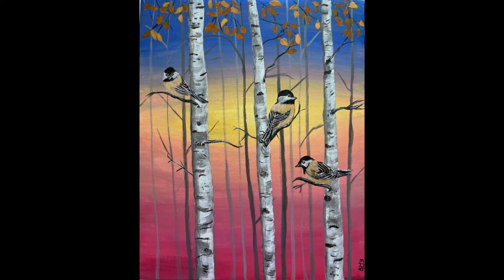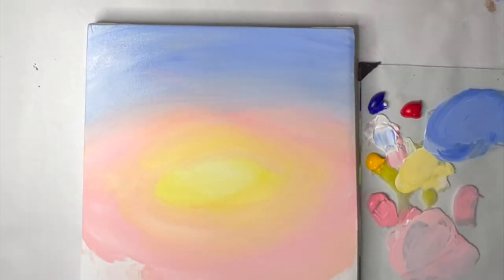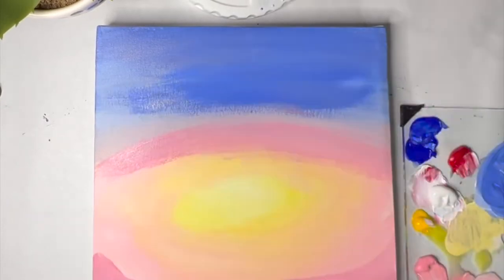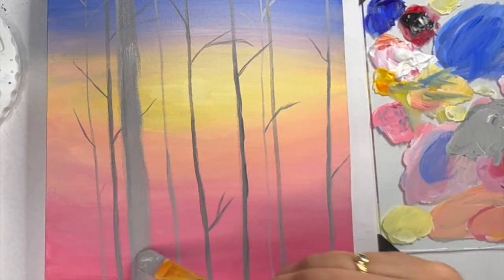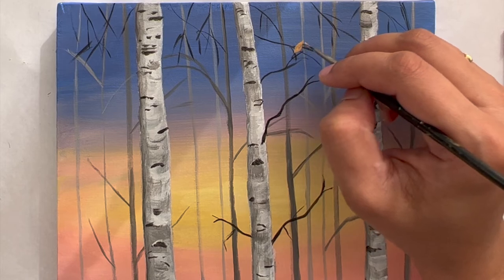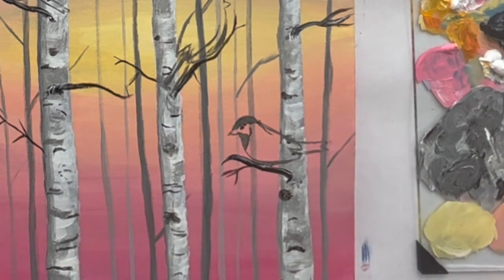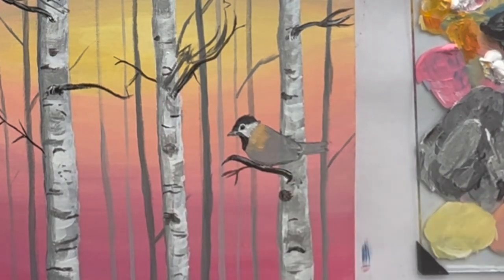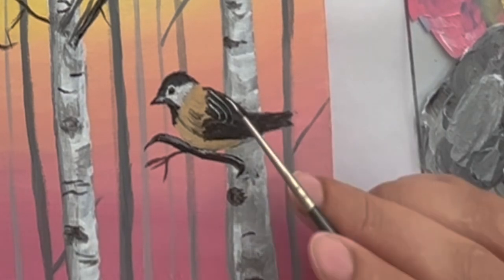Birch tree painting | Birch trees painting on canvas | Chickadees and Birch tree painting acrylic #4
Hello Art Lovers!

Today's video is : Birch tree painting | Birch trees painting on canvas | Chickadees and Birch tree painting acrylic

Title: Birch tree painting | Birch trees painting on canvas | Chickadees and Birch tree painting acrylic